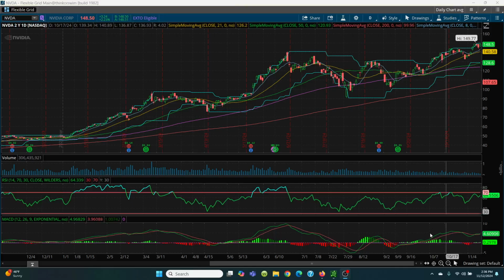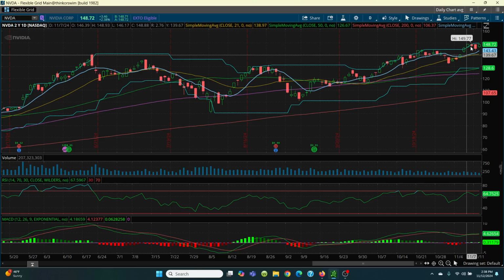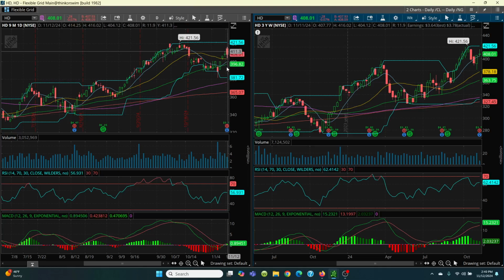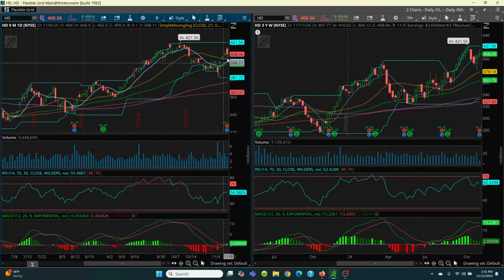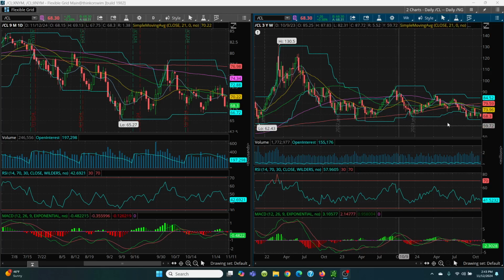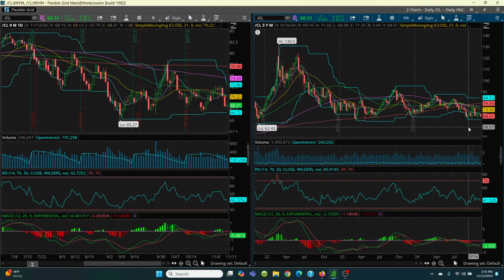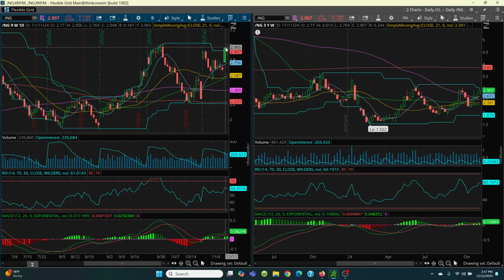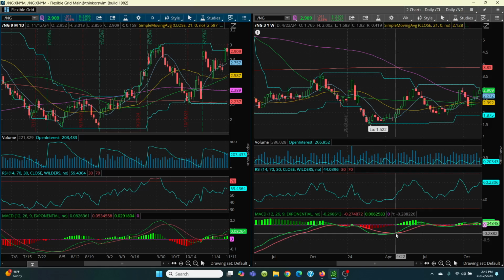2024 11 12 - Last Call - NVDA / Home Depot - HD - Crude Oil / Natgas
Charting - NVDA / Home Depot - HD / Crude Oil / Natural Gas